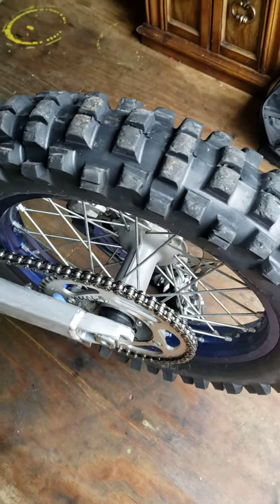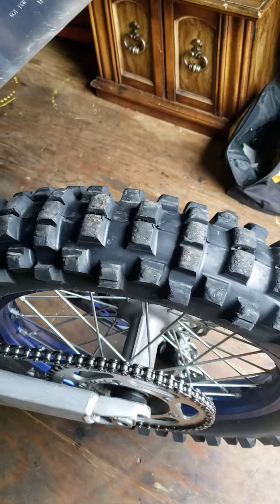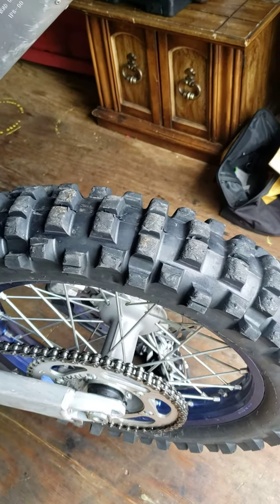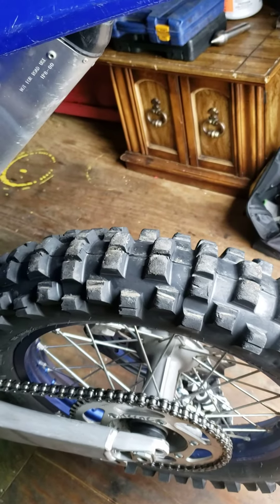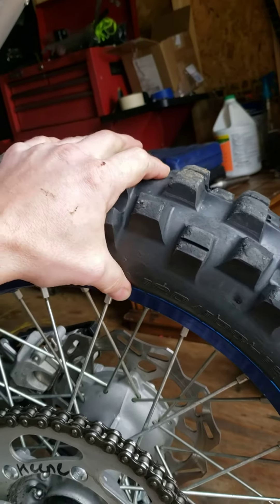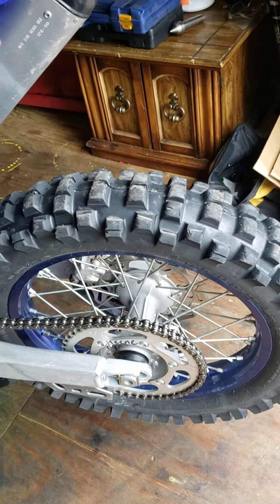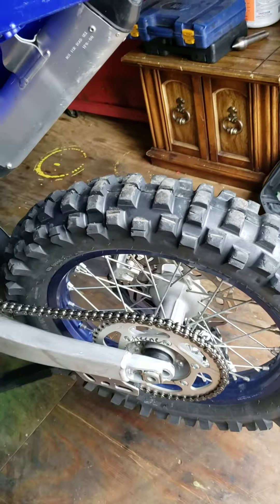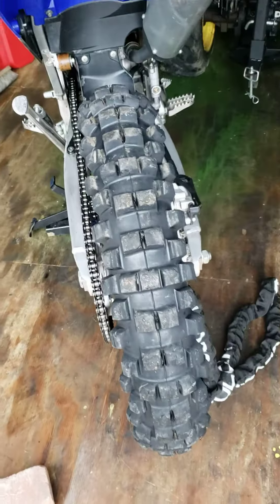shinko 525 cheater review LINK IN DESCRIPTION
DIRECT LINK TO CHEATER TIRE